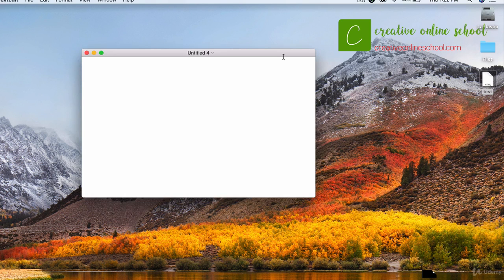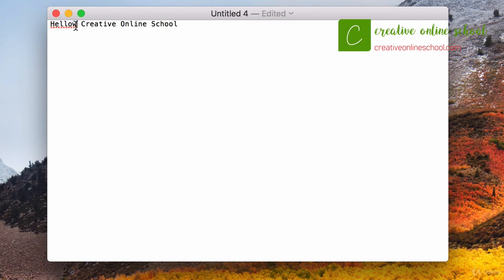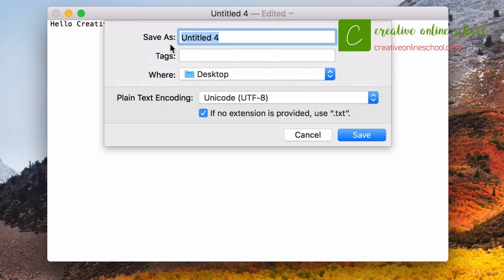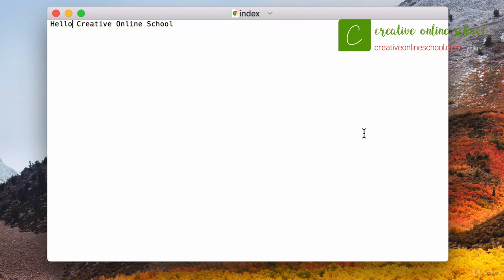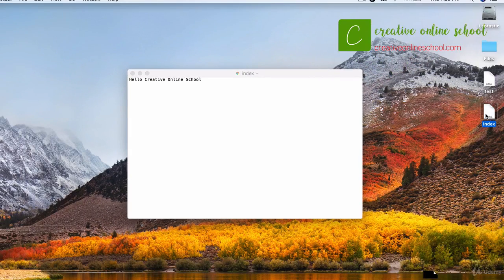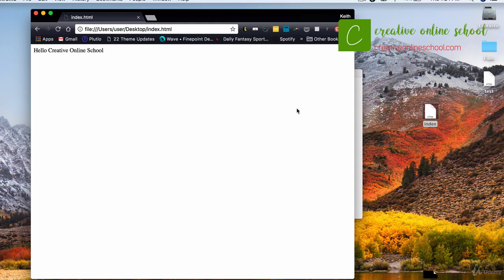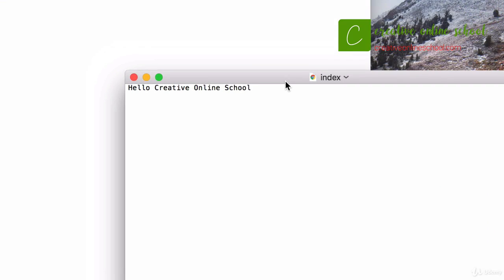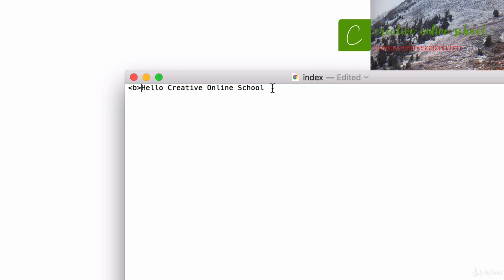Complete Responsive Web Development 2018: 4 courses in 1 : Making your first HTML page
Complete Responsive Web Development 2018: 4 courses in 1
Master yourself in HTML5, CSS3, Bootstrap and resonsive web development